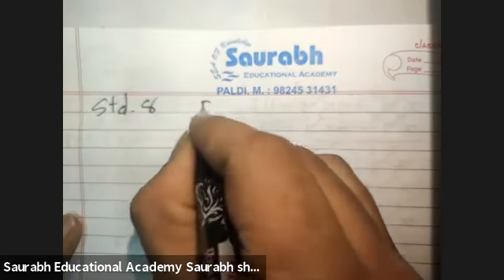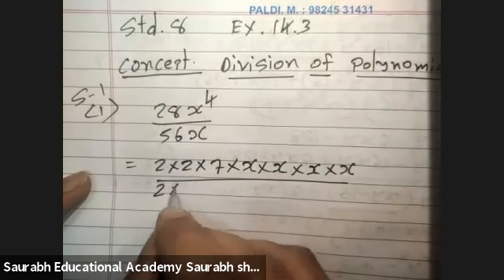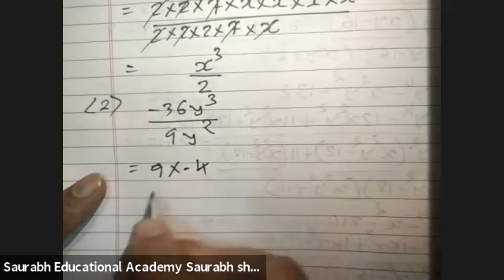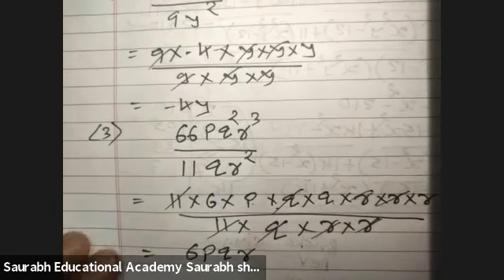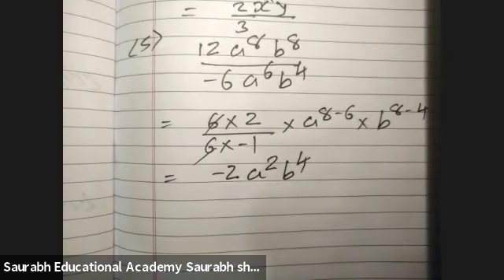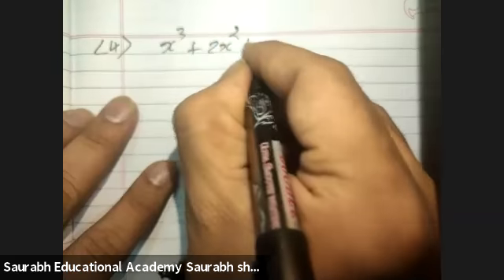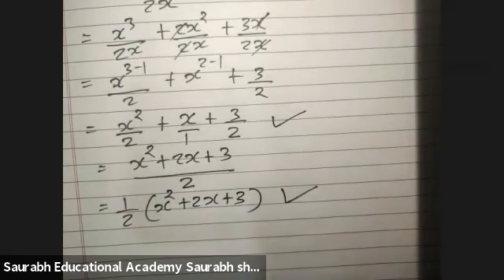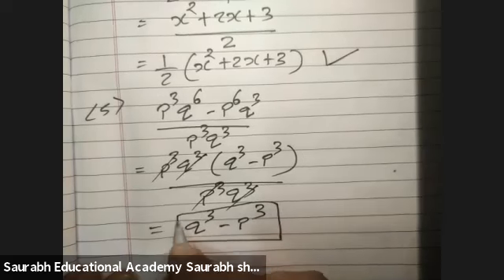standard 8 ex 14.3 part 1